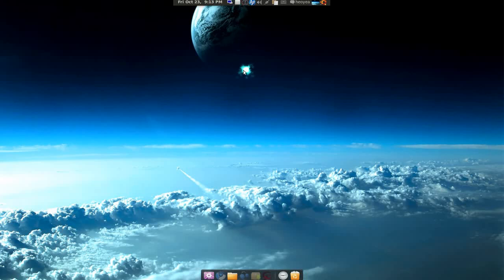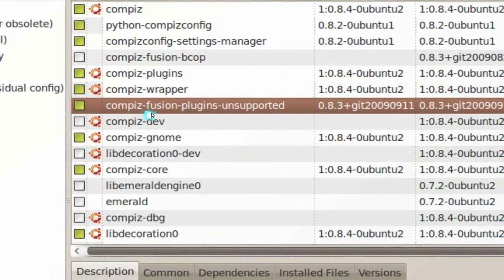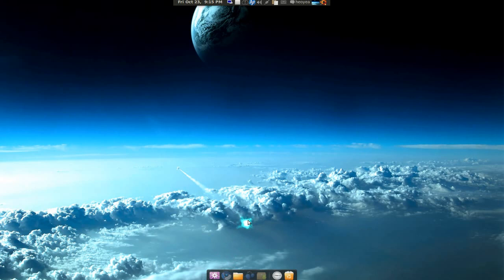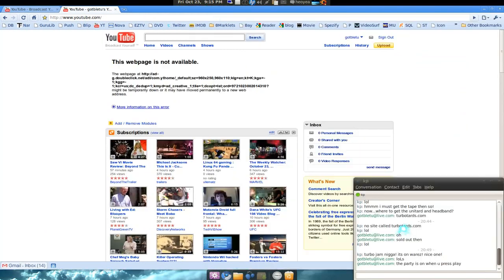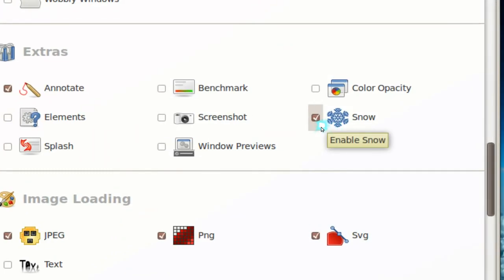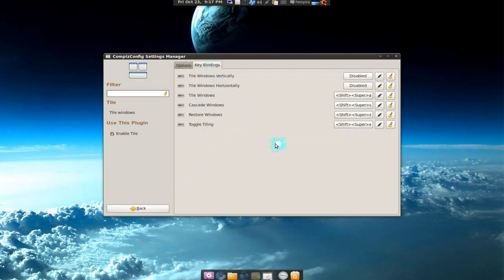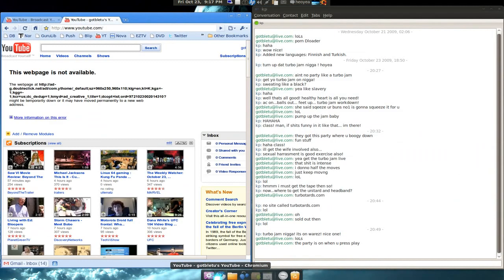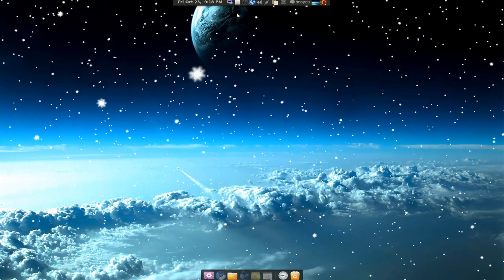Snow & Tile Plugin - Compiz Fusion - Ubuntu 9.10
Tile plugin - auto tiles every open windows at once

install compiz-fusion-plugins-unsupported

Win7 in the eyes of a linux user loL